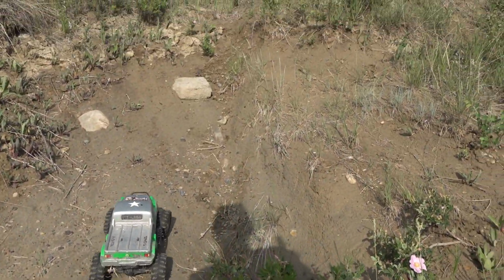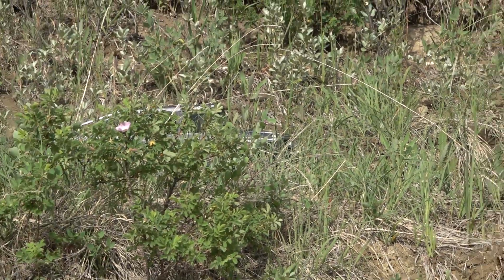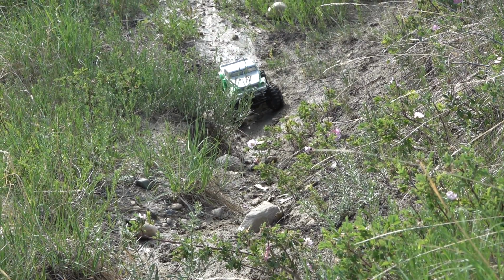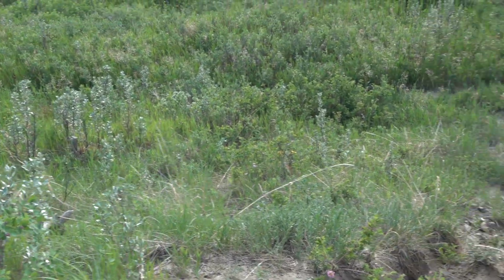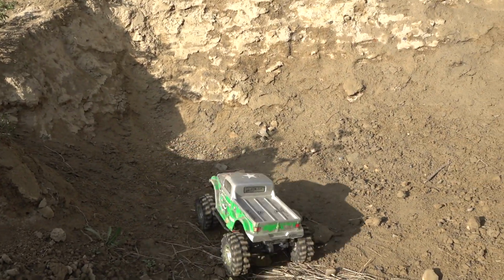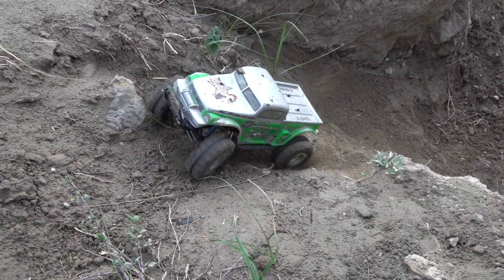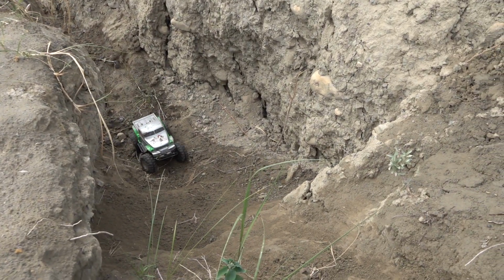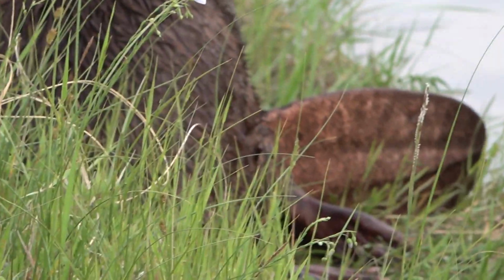RC ATHLETES - Brads Stomping Grounds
We call this the snake pit. Brad seen one snake here about 5 years ago... once lol. It's near his house and is shorty but a goodie.

Man that traxxas makes a tough rc!!